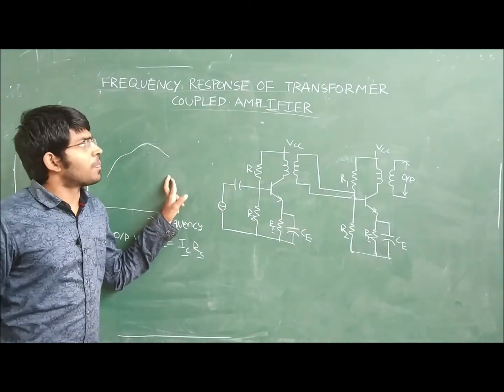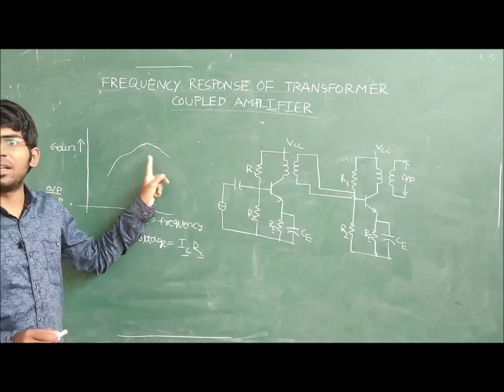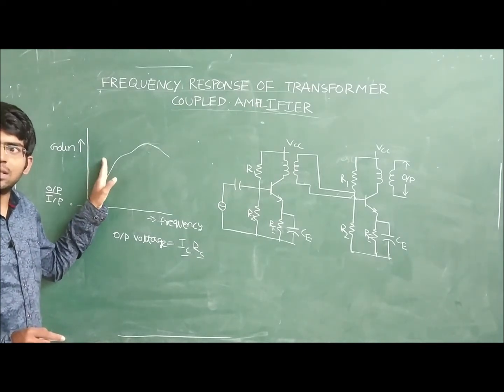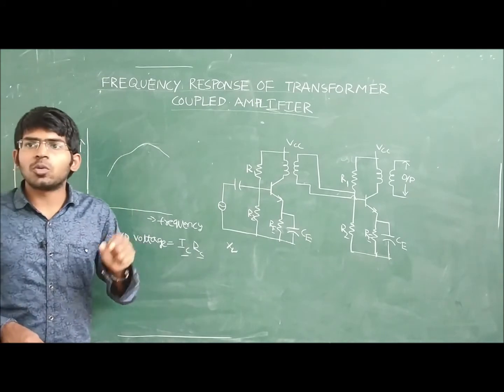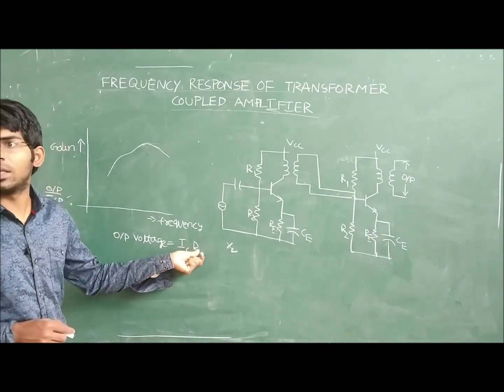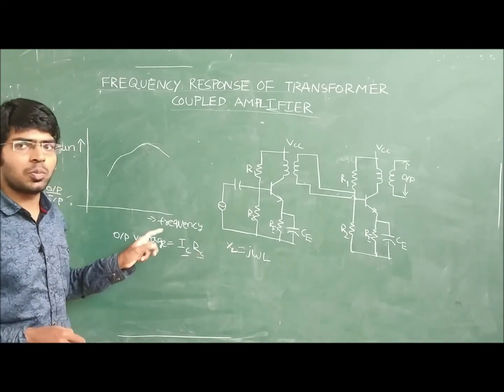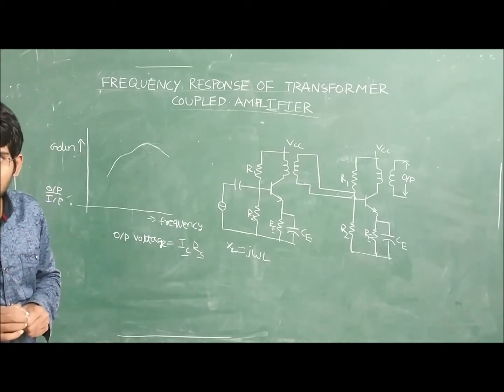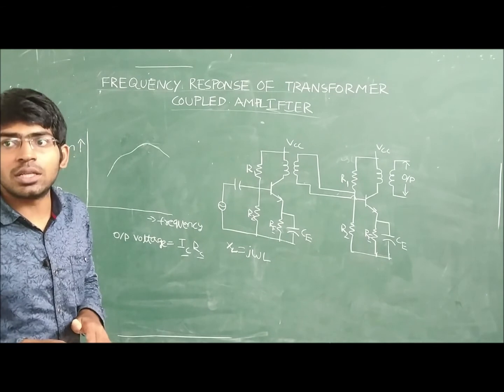11-Frequency response of Transformer coupled amplifier